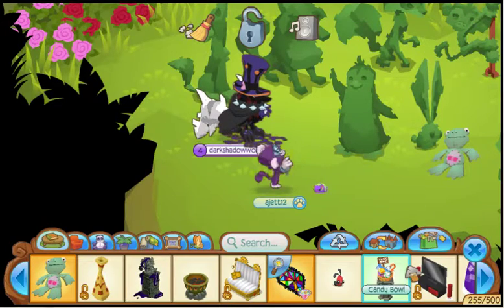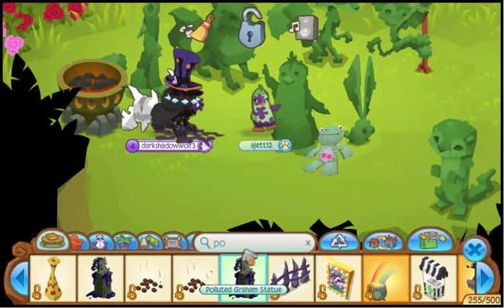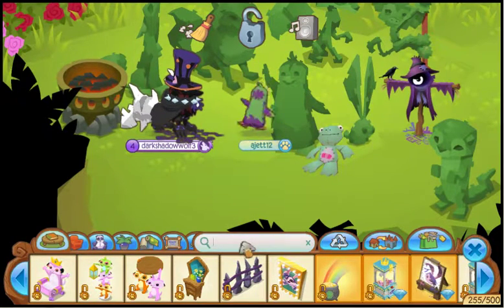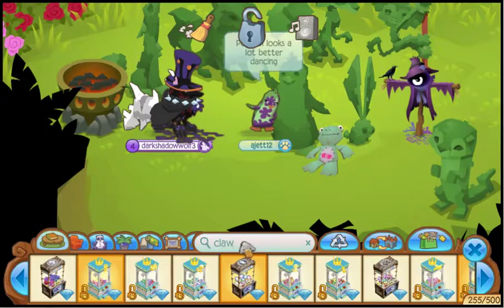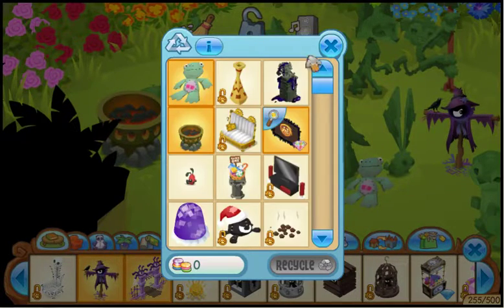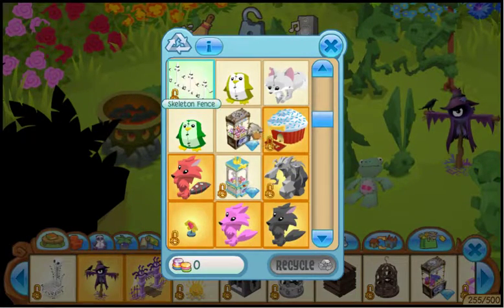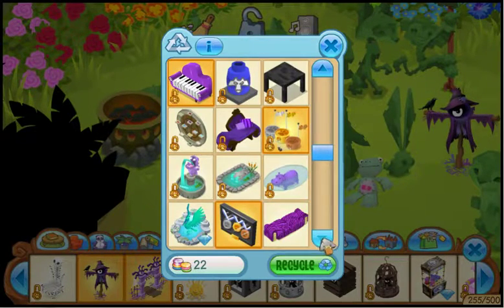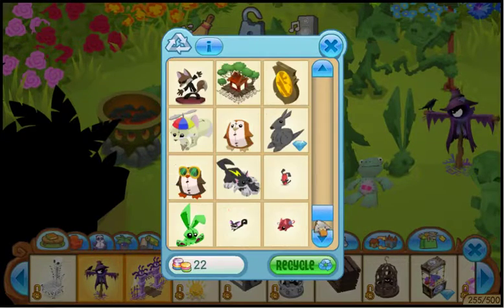HORDING!!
What do I horde? Alot to tell the truth.